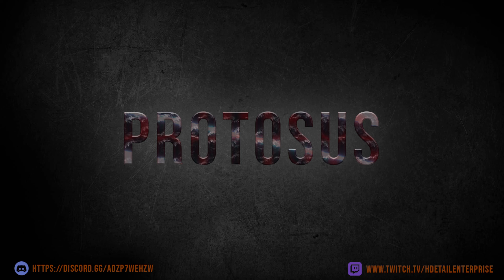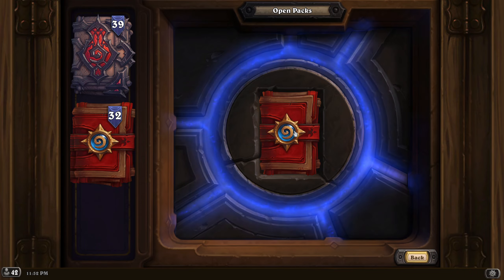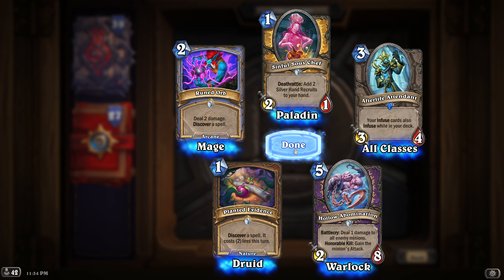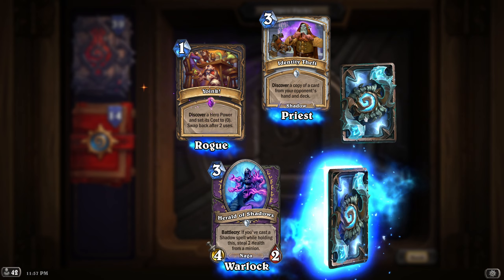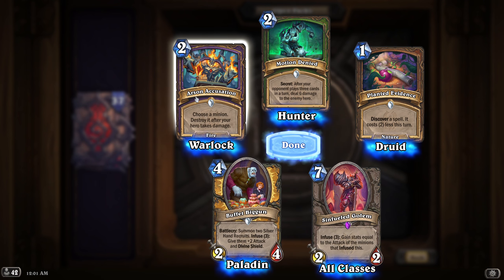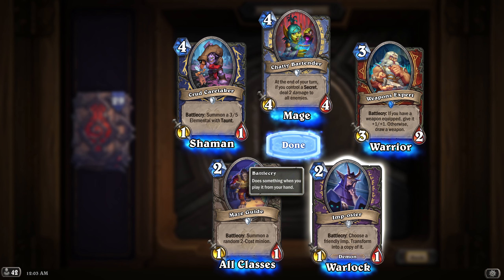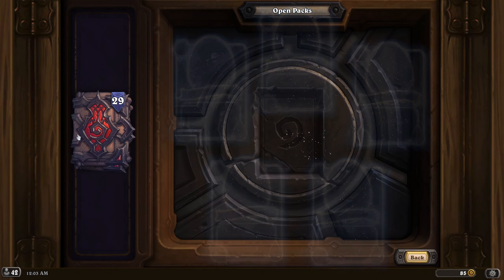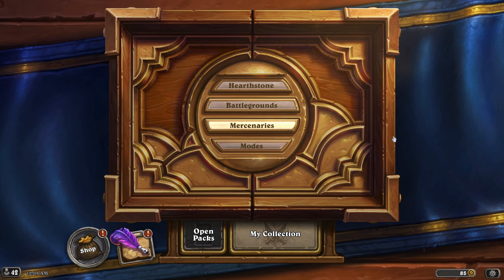Hearthstone - (Open 80 Packs) - for fun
(The HDE Discord server is a Massive server where we play also another PC Video Games and board games with Friends, so if you like to join the Gaming Community over there feel free to join it!)